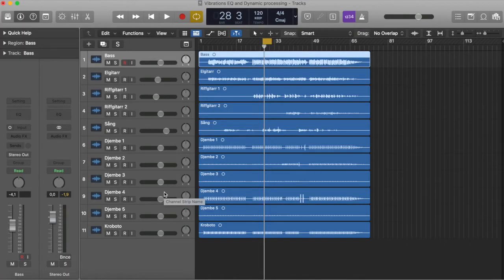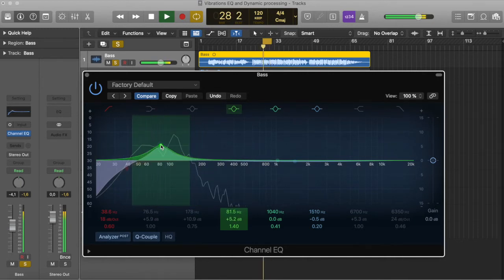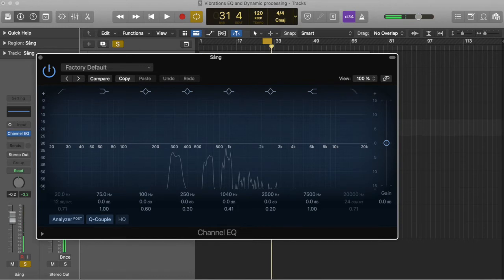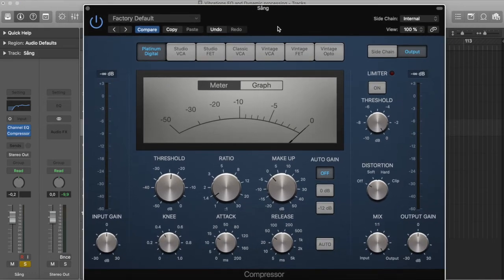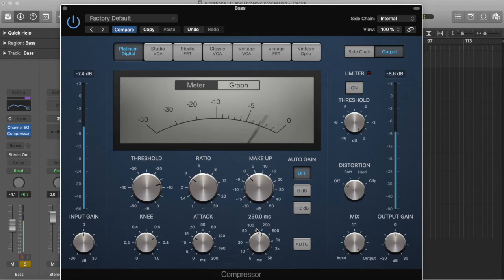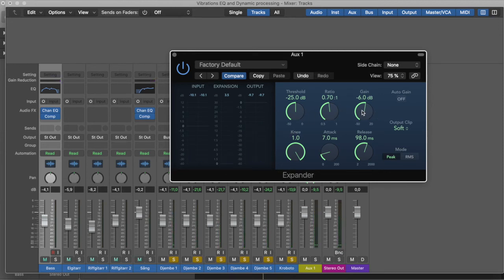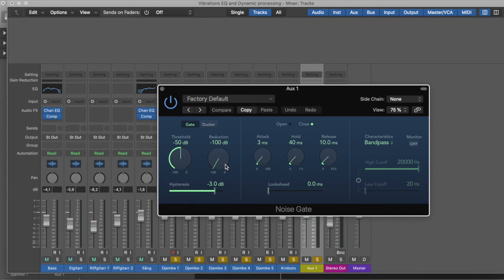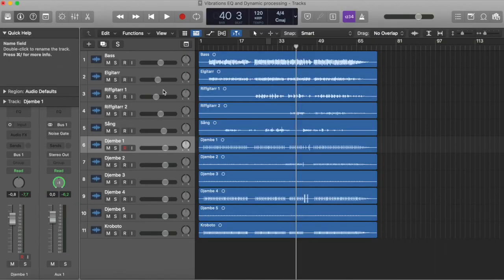VKBP Tutorials- EQ and Dynamic processing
This tutorial is made by producer Sofia guiding you through the basics of EQ:s and dynamic processors.

01:16 EQ
09:36 Compressor
17:10 Expander
21:58 Limiter
24:05 Gate

Vem Kan bli Producent (Who Can Become A Producer) is a program in music production for women, non-binary and transgender people in Sweden.

This youtube-channel shares tutorials inspired by this program. All the videos are made by women, non-binary and trans-gendered people to show that not only cis-men can share their music production skills.

We want to empower people like us through knowledge and create an environment where we can thrive.